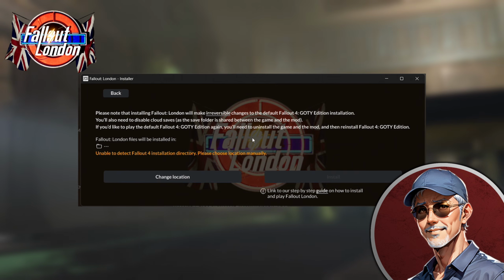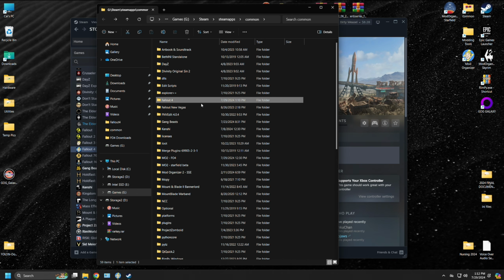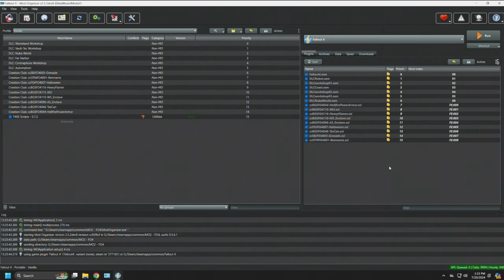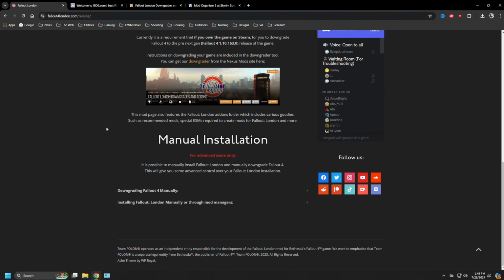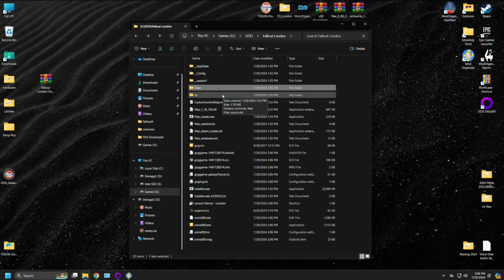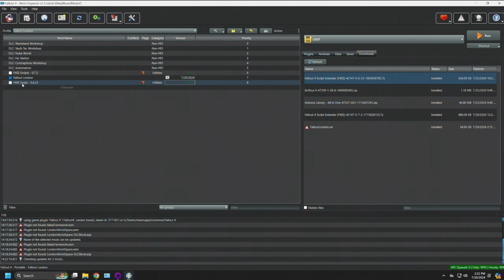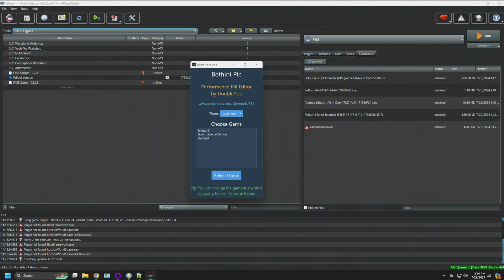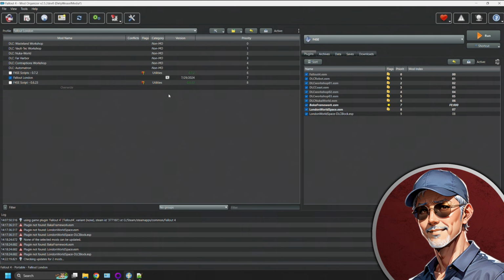Fallout London Full Installation - Mod Organizer 2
This video will walk you through all the steps to a full, clean installation of Fallout London in Mod Organizer 2.
(Fallout London is a total conversion mod for Fallout 4.)

Timestamps:
Introduction - 00:42
Clean Install of Fallout 4 - 02:26
Downgrading Fallout 4 - 07:35
Downloading Fallout London - 15:57
Installation in MO2 - 21:45
Final Testing - 35:18